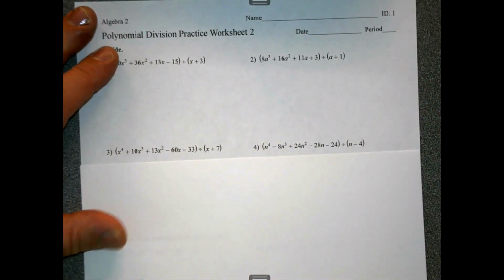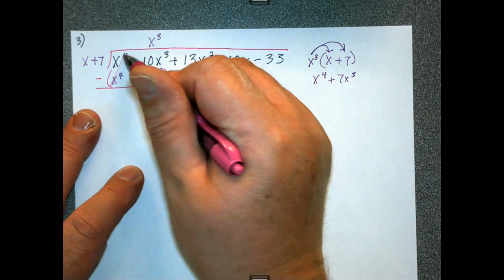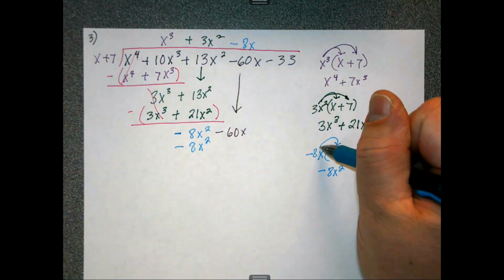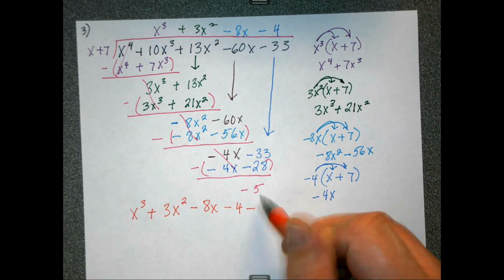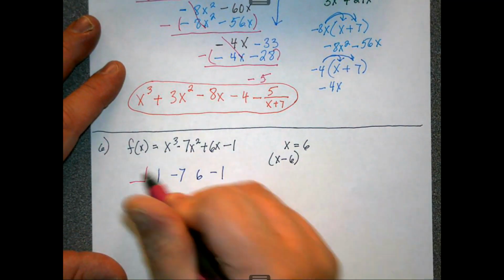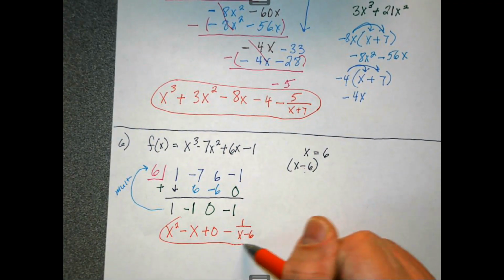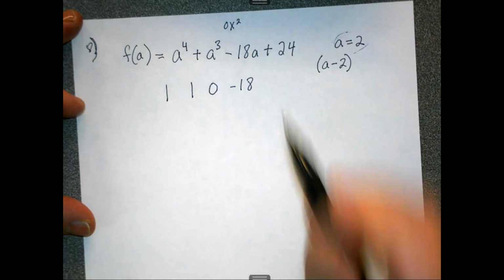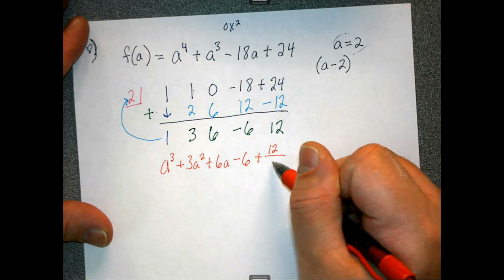A2 - Notes Practice Worksheet - Polynomial Division Worksheet #2 - Feb 7, 2022